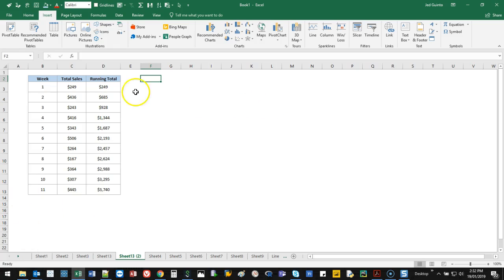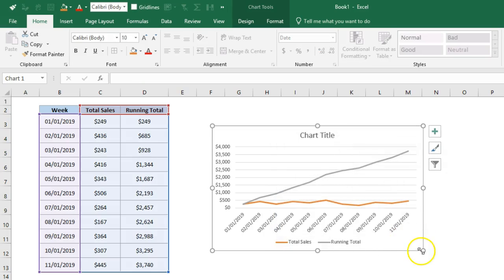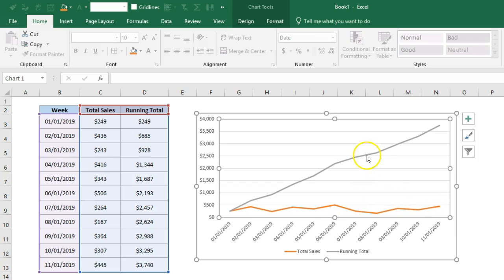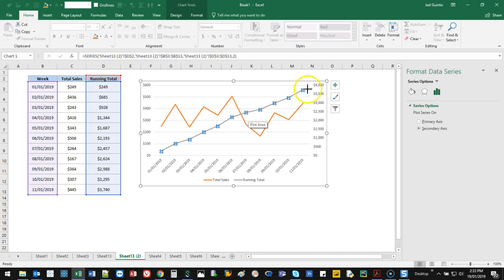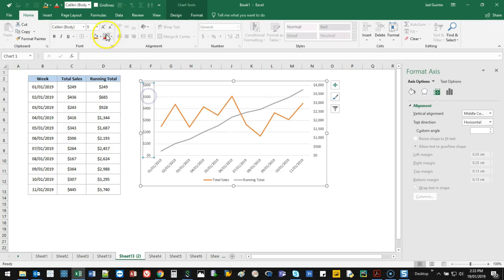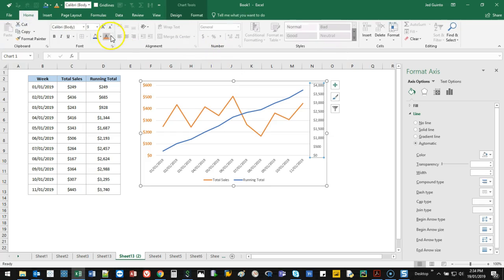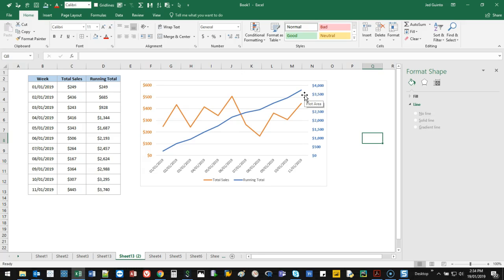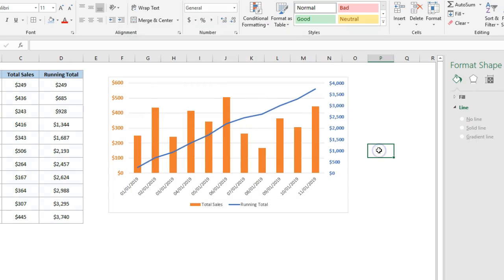MS Excel - Combo Charts and Primary/Secondary Axes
VIDEO DESCRIPTION:
Combo charts allow you to have multiple chart types in the same chart. This can be advantageous depending on the type of information you're trying to represent. In addition to this I'm also showing Primary and Secondary axes so you can represent two series with very different numerical ranges.